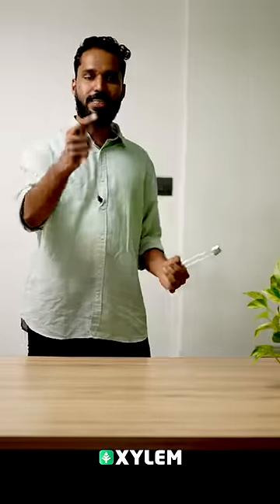Current Circuit Through Human Body | Xylem SSLC